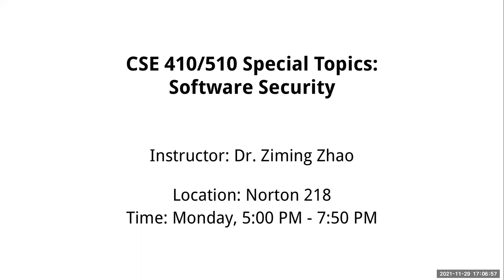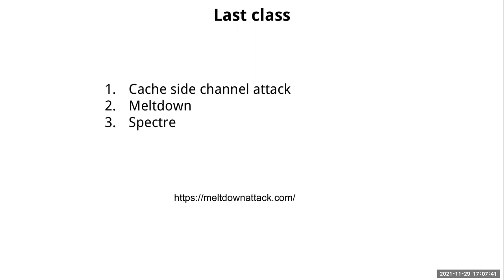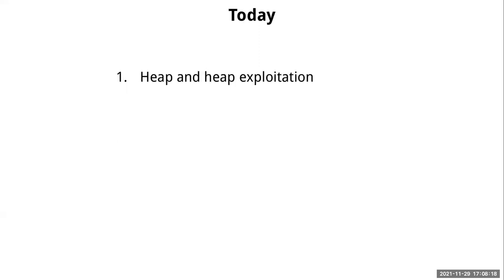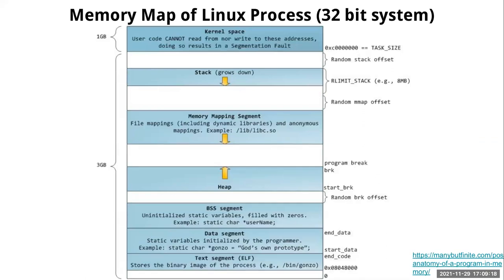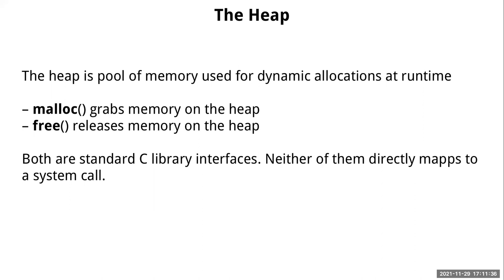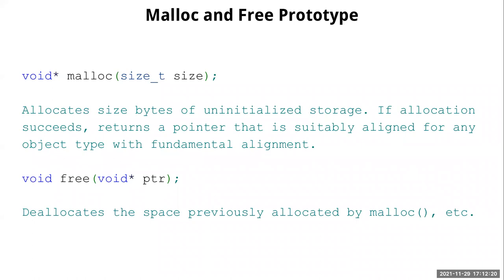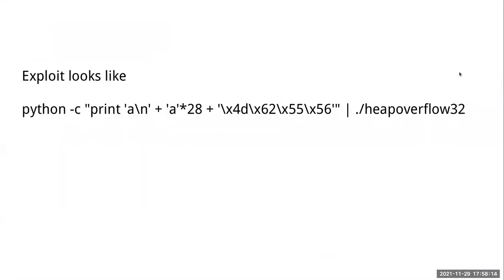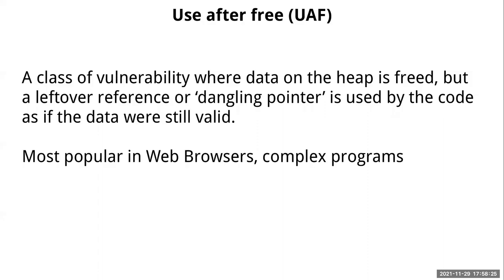Week 14 Heap Exploitation